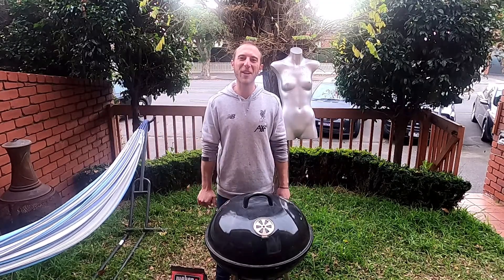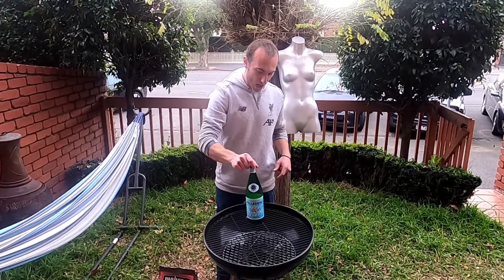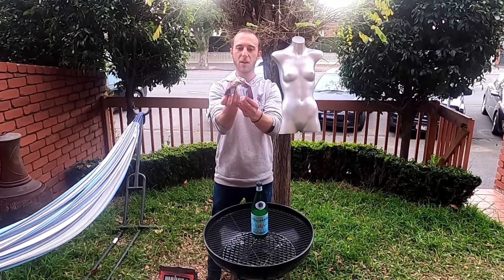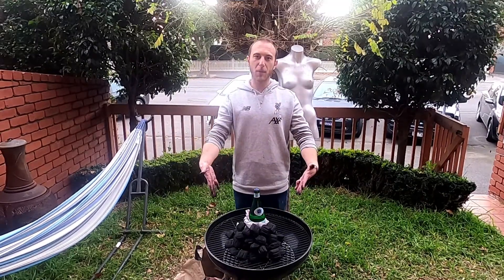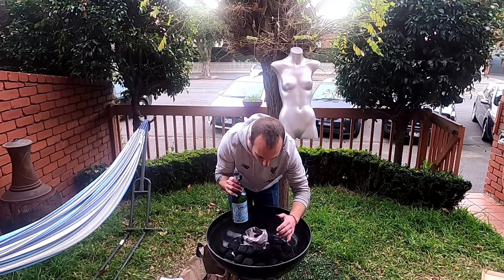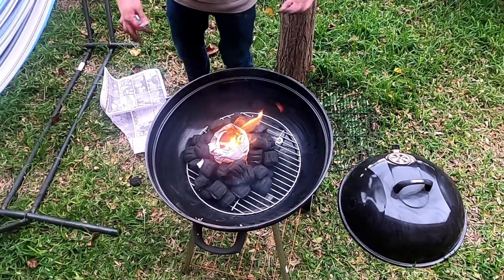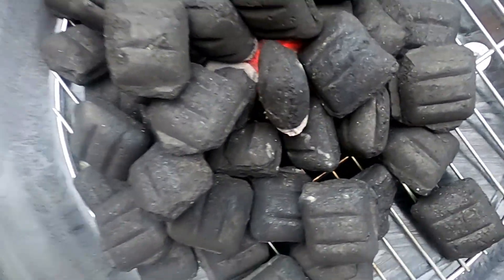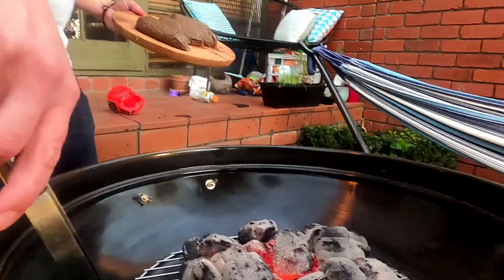THE EASIEST WAY TO LIGHT A CHARCOAL BBQ!!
In this video I teach the foolproof, Chilean method to lighting a charcoal BBQ/grill.  The 6 items you need are:

1. BBQ
2. Coal
3. A 2-litre glass (or plastic) bottle
4. Newspaper
5. Lighter/matches
6. A piece of firm cardboard

Like the music?